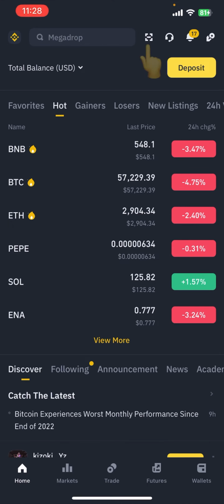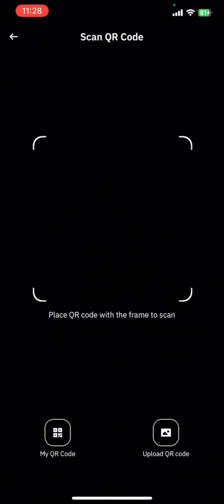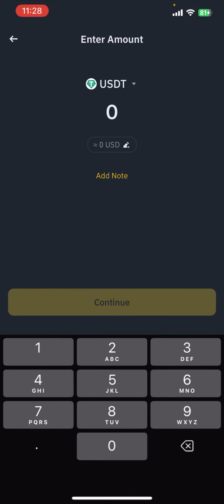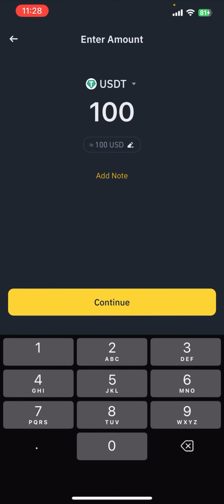How to Pay on Binance For Beginners (2024) | Binance Tutorial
New to Binance? Learn how to make payments on Binance with this beginner-friendly guide. We cover everything from funding your account to making your first payment. Ensure your transactions are smooth and secure with our easy-to-follow instructions. Watch now and start using Binance confidently!